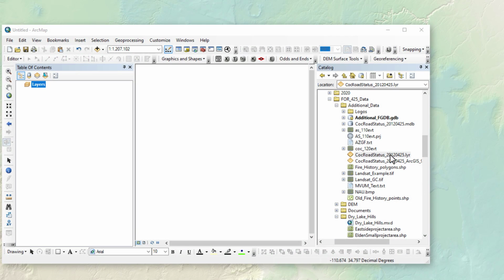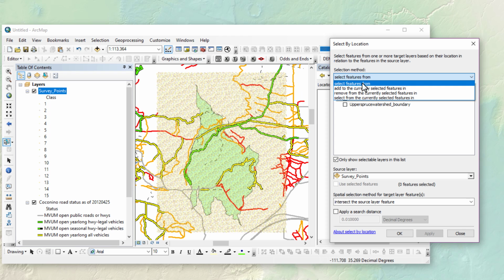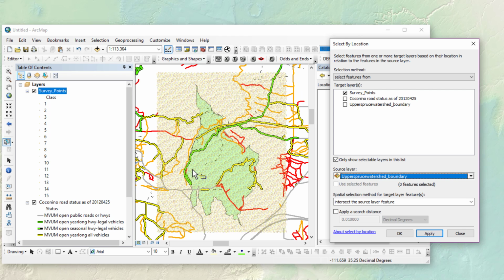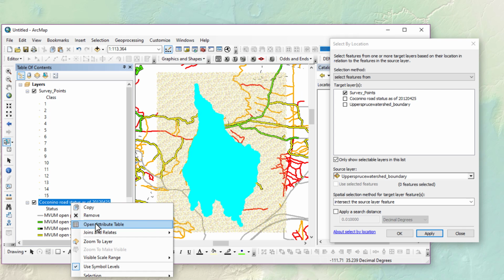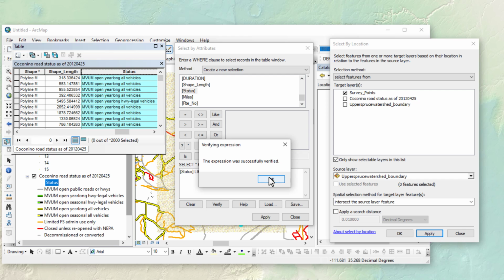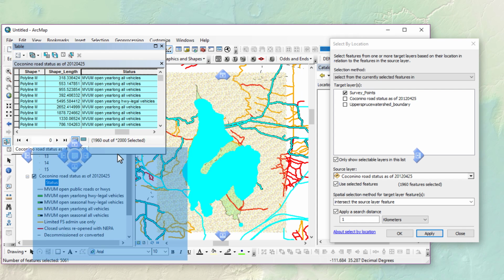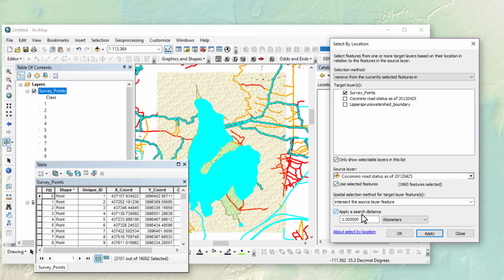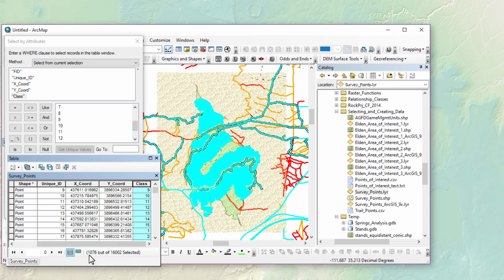Selections, Joins and Relates: Lab Exercise 2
A step-by-step demonstration of Lab Exercise 2, illustrating both the "Select by Location" and "Select by Attributes" functions on data within the Coconino National Forest.